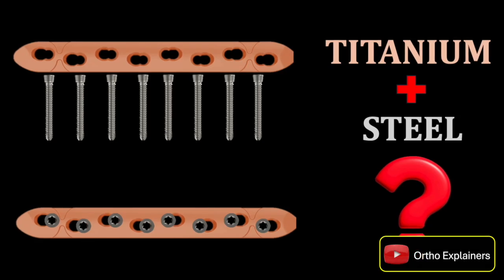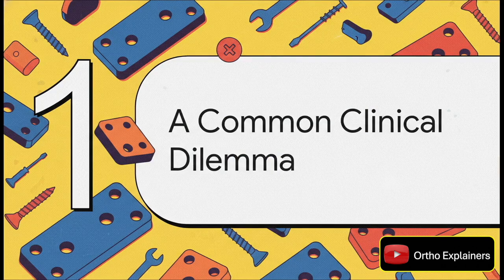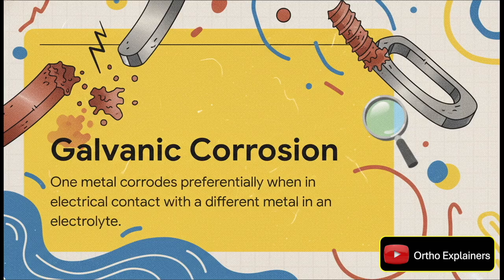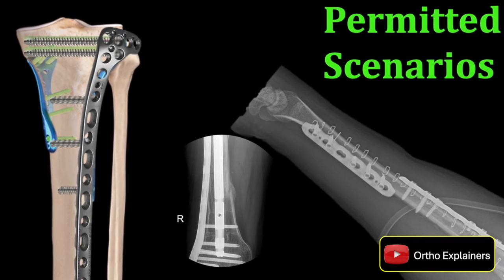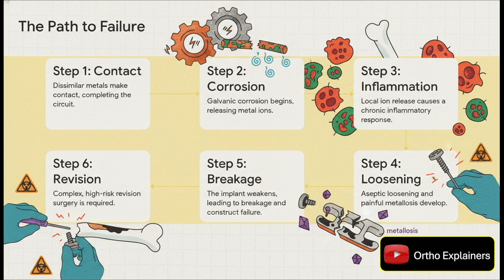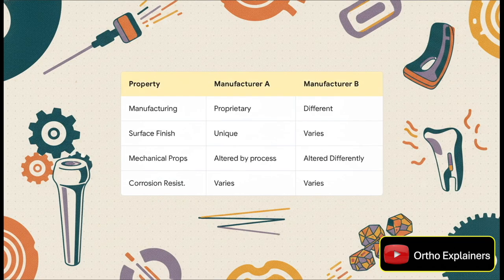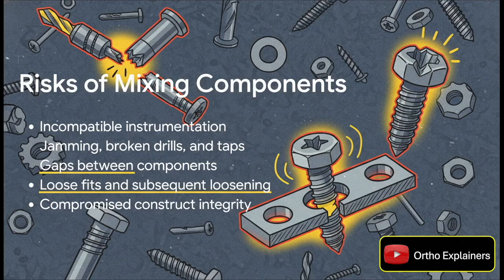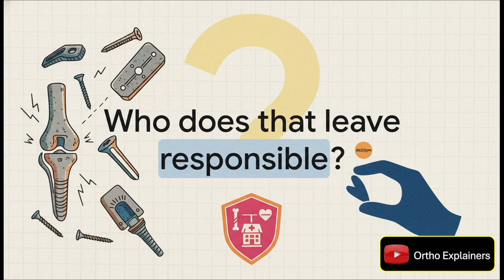Mixing Implants: Is it Safe?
While it is permissible to use titanium and steel within the same bone, they must remain physically separated to prevent the chemical degradation that occurs upon contact. Beyond material differences, the texts warn against combining hardware from different manufacturers, as even minor variations in production standards can compromise mechanical strength. Such inconsistencies often lead to implant loosening, structural failure, and a lack of legal accountability for the manufacturer. Consequently, surgeons are advised to maintain uniformity in instrumentation and avoid any direct linkage between dissimilar metals to ensure successful bone healing.